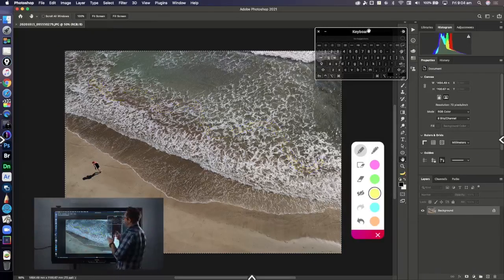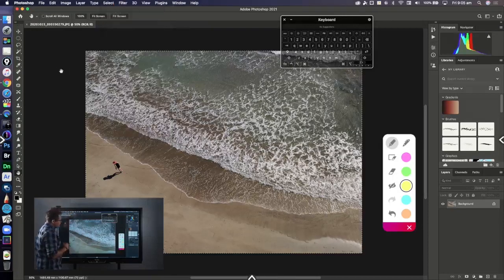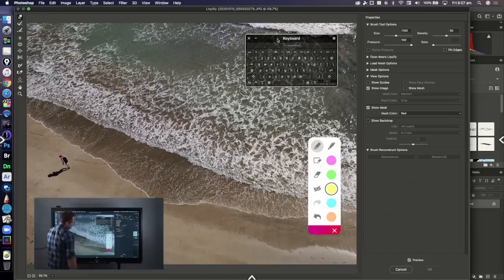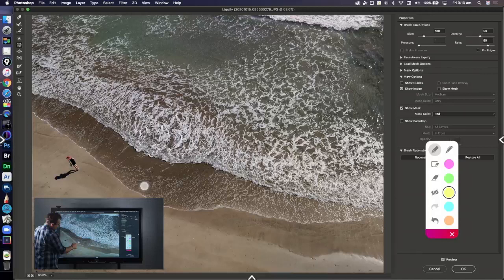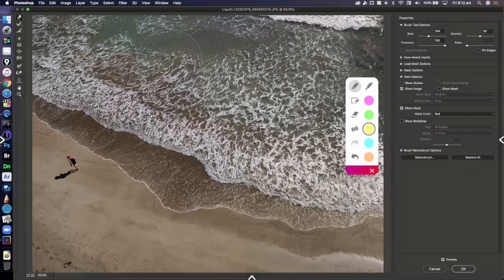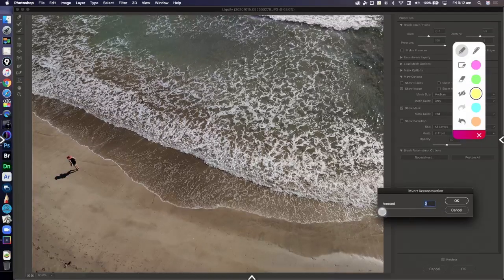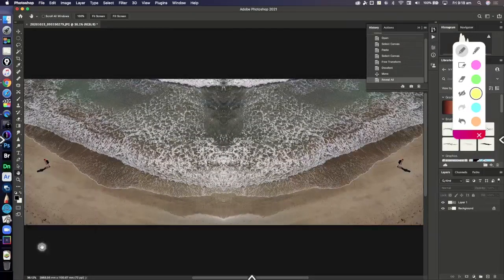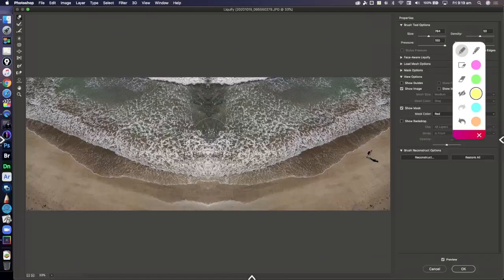Photoshop: Free Transform and other warping tools